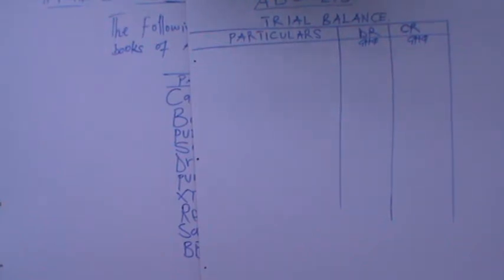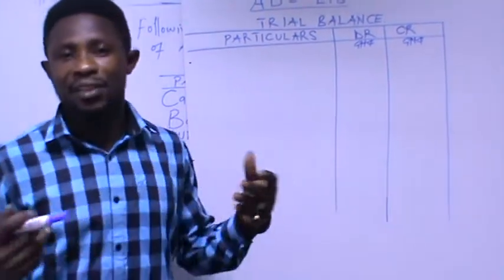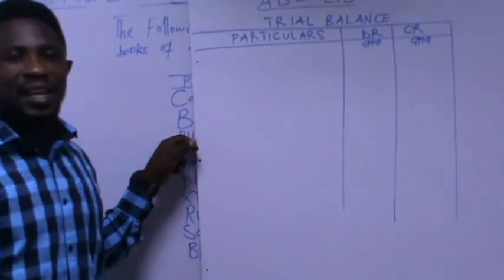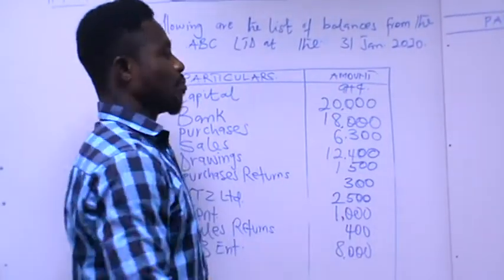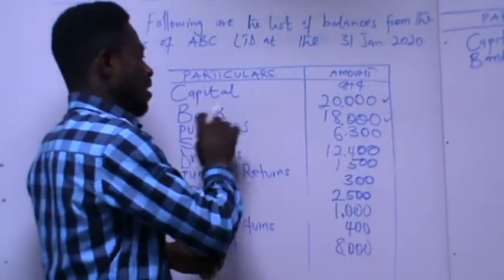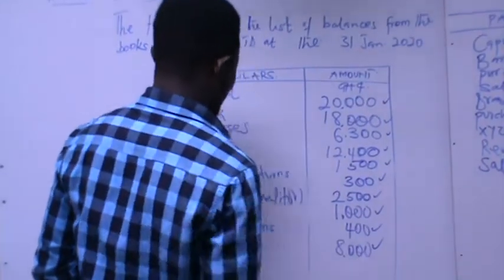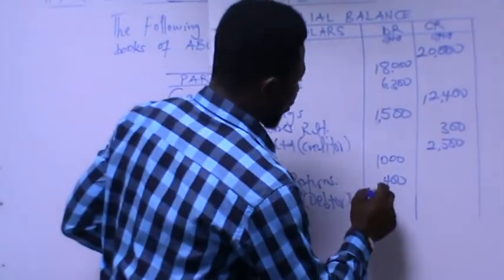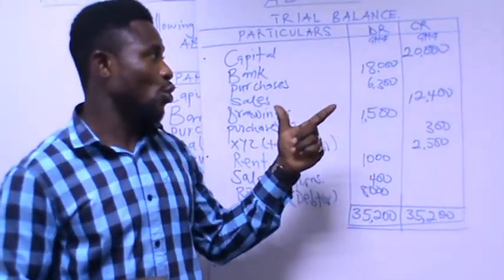EXTRACTION OF THE TRIAL BALANCE FROM ACCOUNTS BALANCES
This tutorial gives the detailed explanation of the extraction or preparation of the trial balance after balancing of the ledger accounts. It will be to your advantage to check out how to balance of the ledger accounts to get the better understanding of the trial balance. So check out the link to that